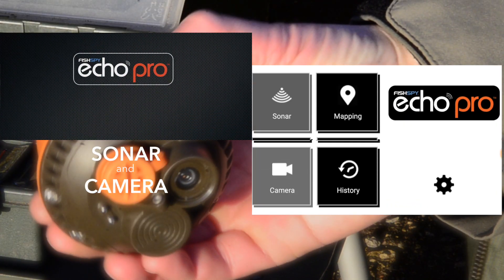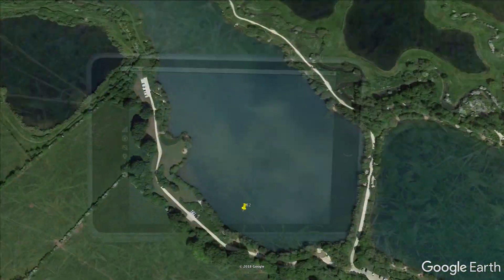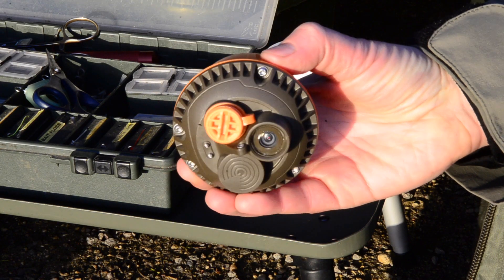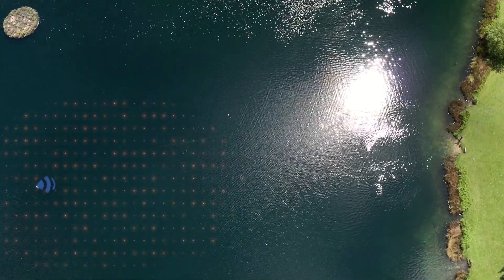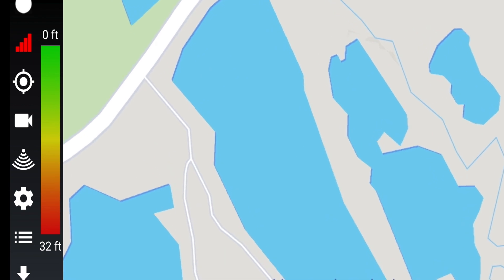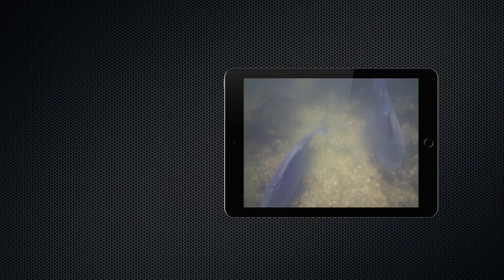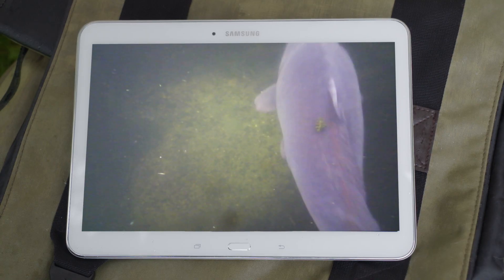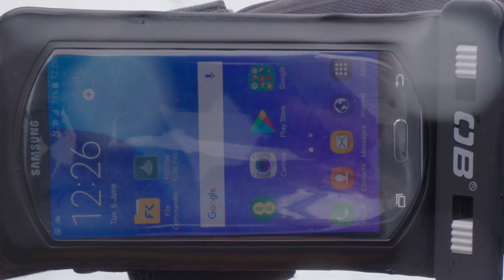FishSpy Echo Pro - Sonar and Live View Underwater Camera Combined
For the first time ever sonar depth sounder and underwater camera combine; FishSpy Echo Pro is THE complete fish and feature finder.

✔ Cutting edge Echo Sounder technology
✔ Live video streaming
✔ Record and download video footage
✔ Offline Sonar plot history
✔ Built in GPS locator
✔ Build bathometric lake maps
✔ Locate features and find fish
✔ Huge 100m+ range
✔ Android & iOs compatible
✔ Switch modes at the touch of a screen

Available from all good FishSpy stockists 👍